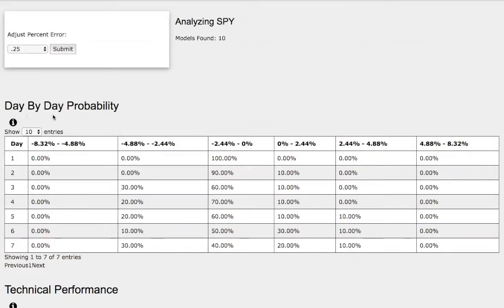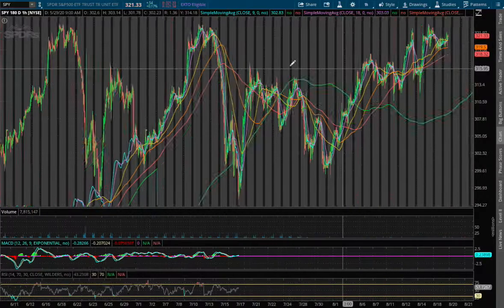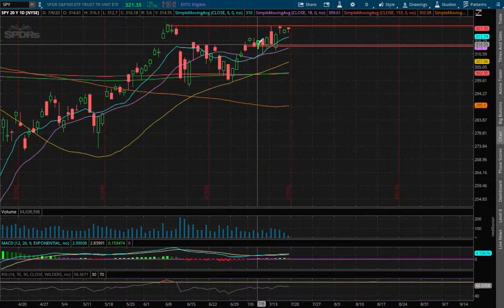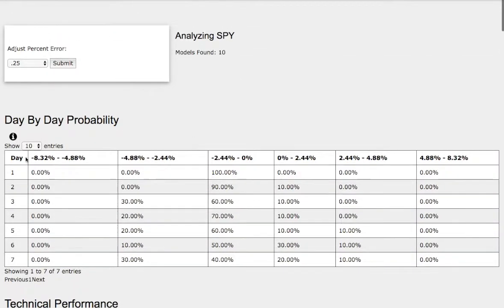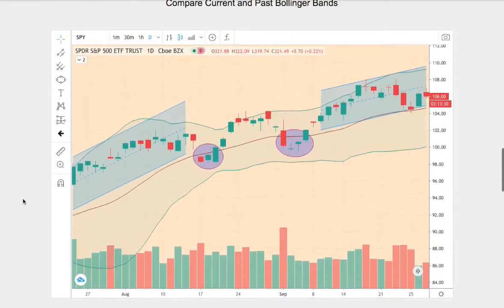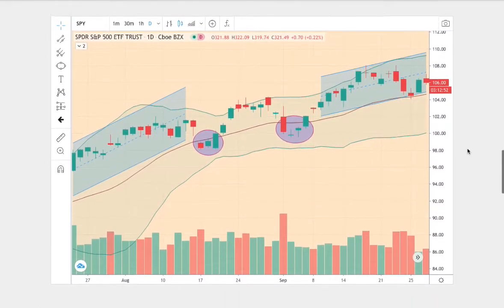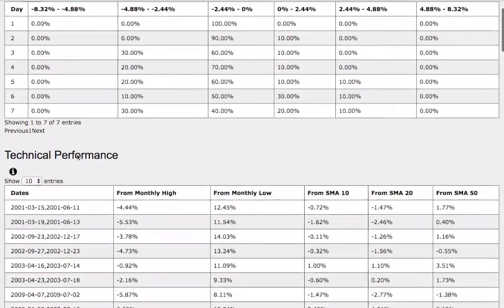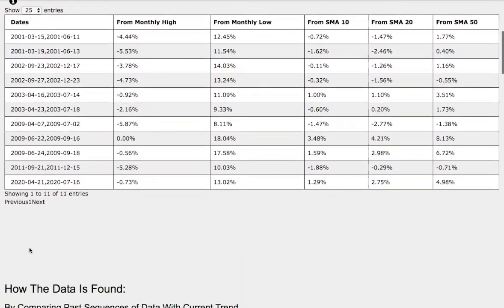S&P 500 [SPY] July 17 2020 Technical Analysis and Forecast Probability